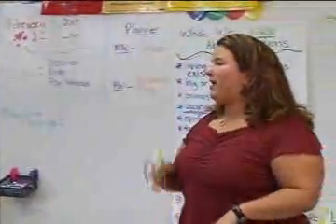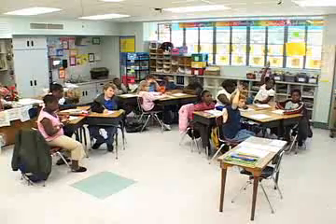Tammie Driggers - Column Notes - LEaRN DVD6 ES5